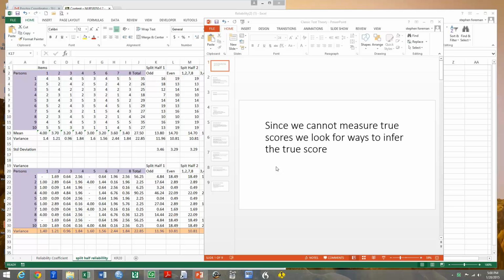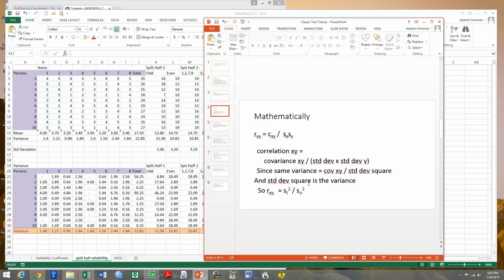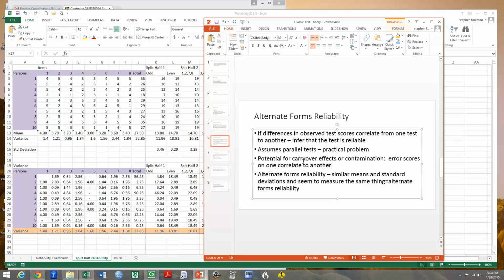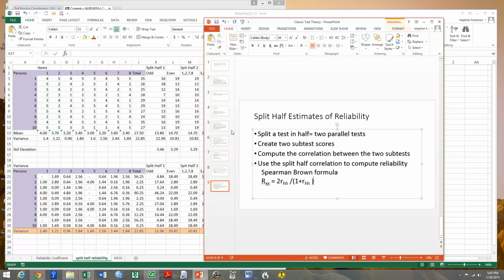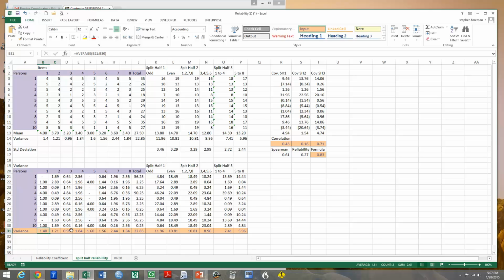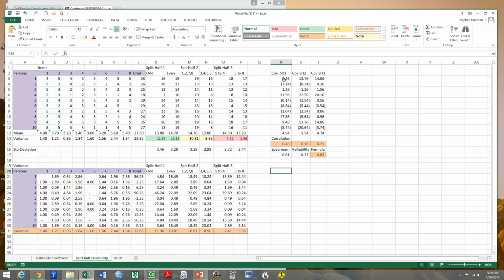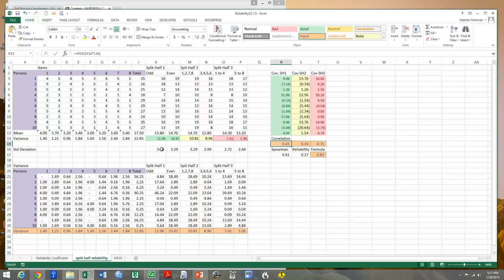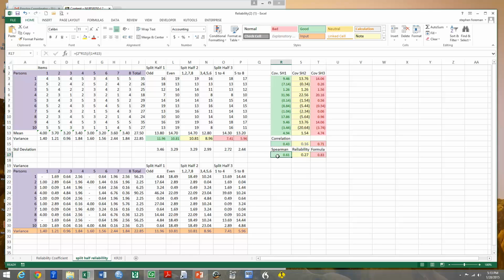Split Halves Reliability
Here is a video that shows how to perform a split halves reliability test in Excel